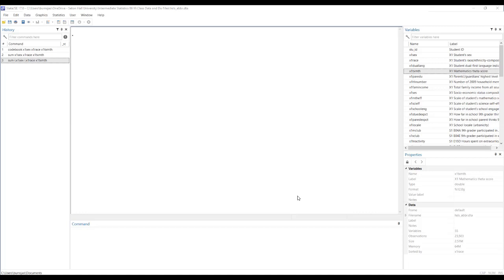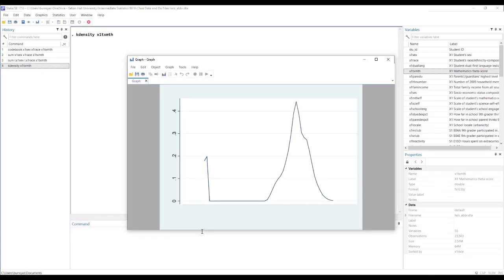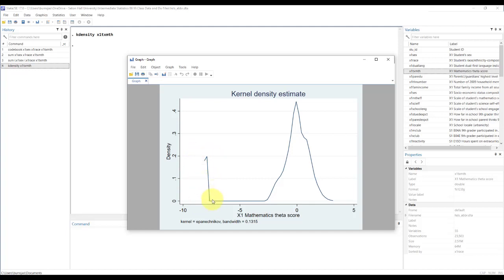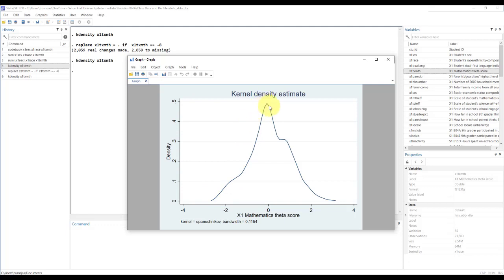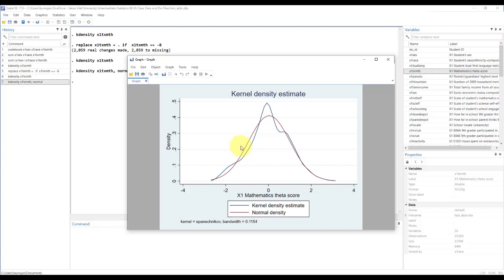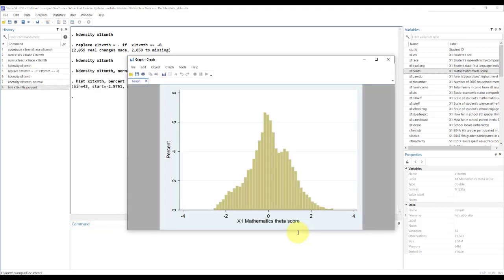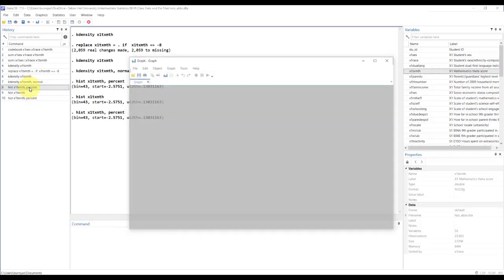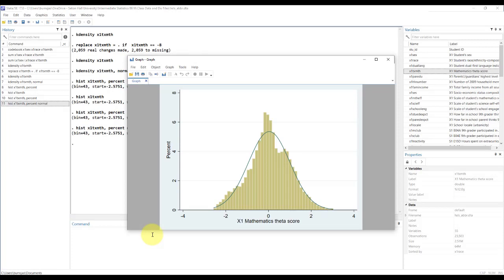Using Stata Visualizing Distributions with Histograms and Density Plots